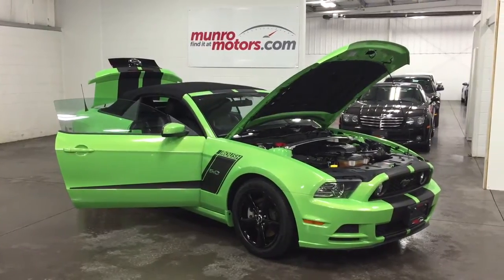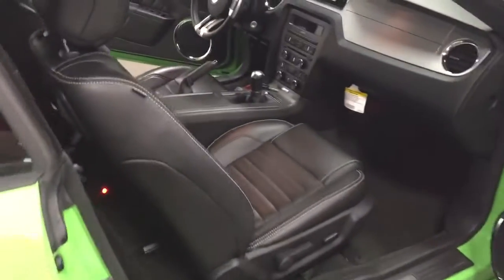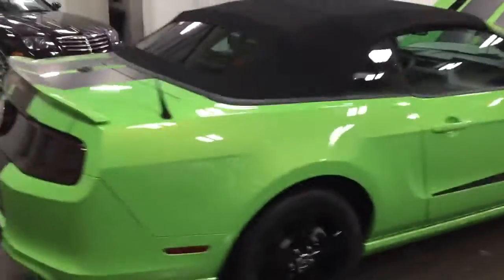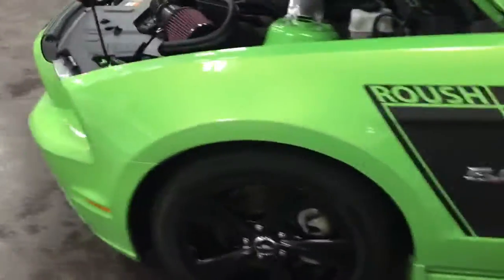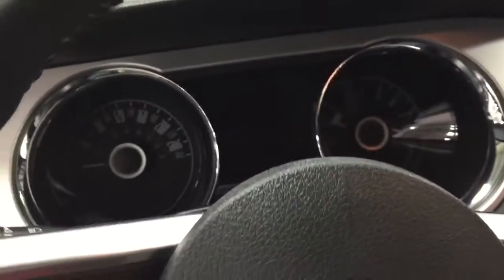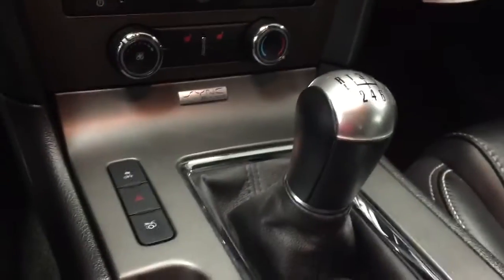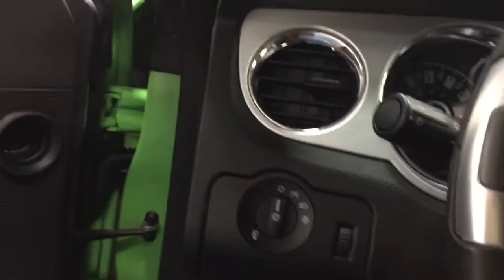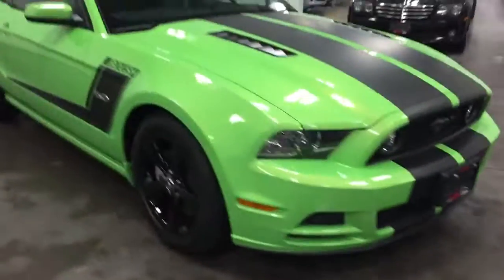2014 Mustang GT Roush Gotta Have it Green SOLD Munro Mot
WARNING! The rumble of the Roush exhaust is completely addictive! The extra horse power generated from the Roush exhaust and Roush cold air intake could cause you to SPEED. CONSTANTLY! 2014 Ford Mustang GT adds a V-8 engine, revised rear axle ratio, dual exhaust outlets, automatic headlights, LED fog lights, leather seats, aluminum interior trim, ambient cabin lighting, and upgraded wheels. The GT's styling is also modified, with a different grille, front splitter, power-dome hood with functional heat extractors, "5.0L" fender badges, rear spoiler, and larger 18-inch aluminum wheels in a unique design. Not a Rental, Ford Executive driven car, low kms. Check us out on youtube;
Delivery is available. As for details